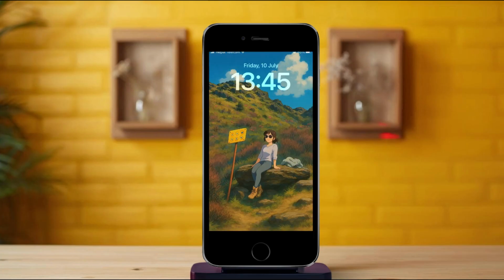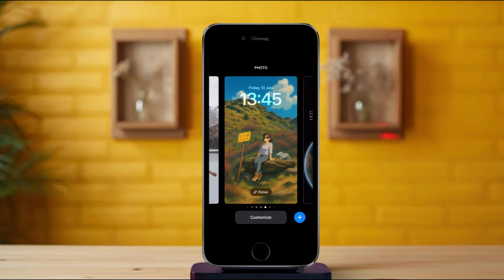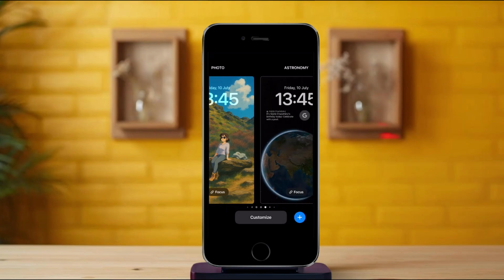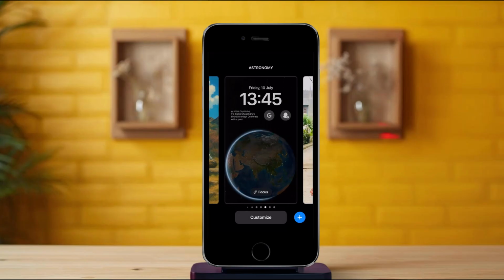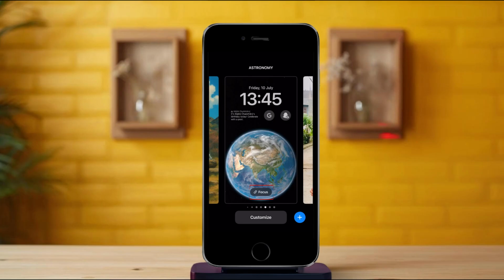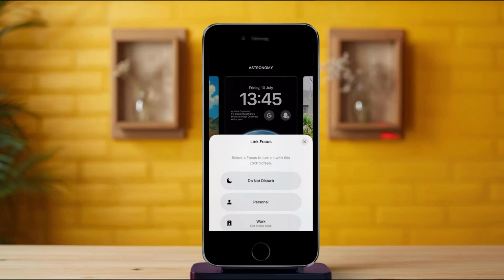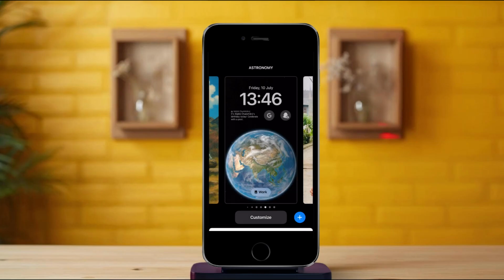How to Link a Lock Screen to Focus Mode on iPhone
Learn how to link a Lock Screen to Focus Mode on iPhone in this step-by-step tutorial. If you want to personalize your iPhone experience, this guide will show you how to link Lock Screen to Focus Mode on iPhone quickly and easily.

In this video, you'll learn how to link Lock Screen to Focus Mode, explore an iPhone Focus Mode tutorial, and discover iOS 26 Focus Mode settings. You'll also see how to customize your iPhone Lock Screen so it automatically changes with different Focus modes for work, personal time, sleep, and more.

Timestamps:
0:00 Introduction
0:20 Linking a Lock Screen to Focus Mode

iPhone Lock Screen tips
Focus Mode on iPhone guide